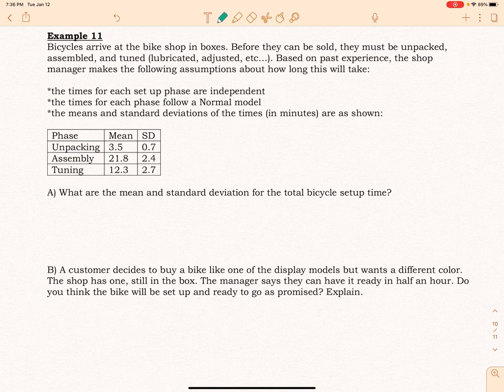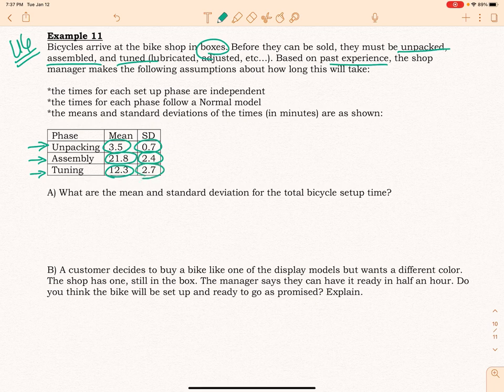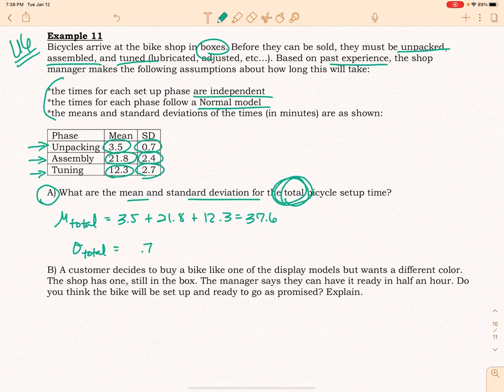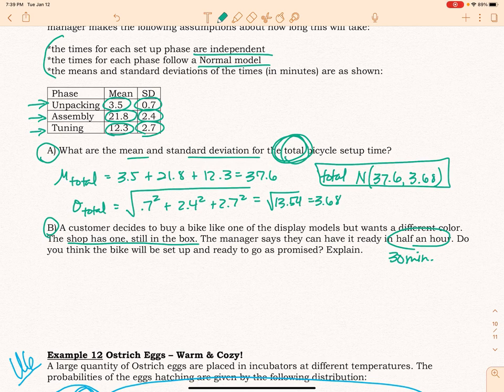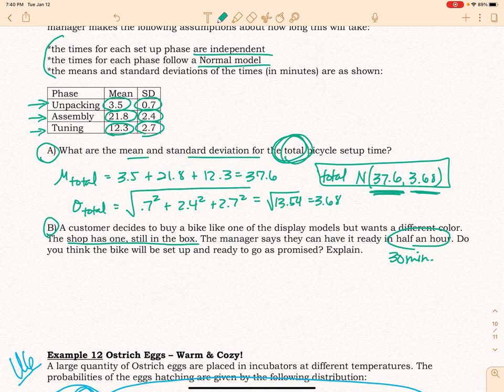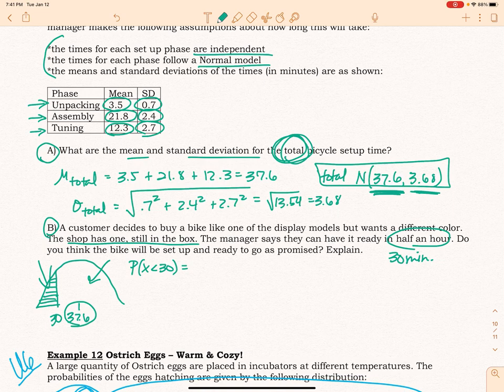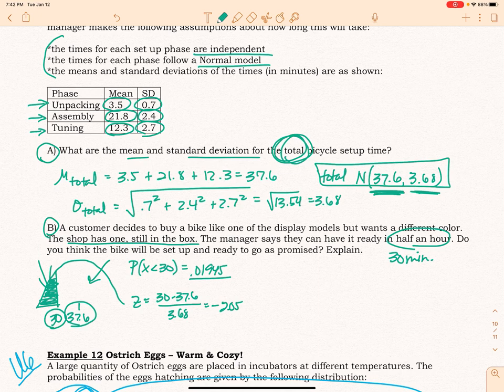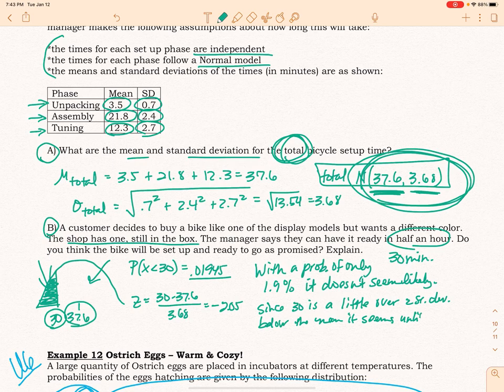Unit 6 Combination Ex 11